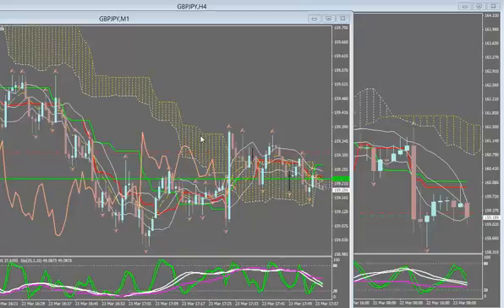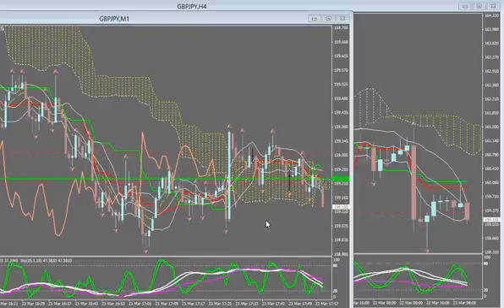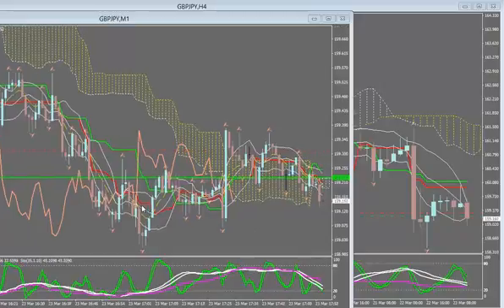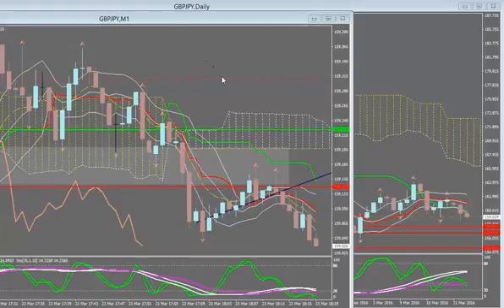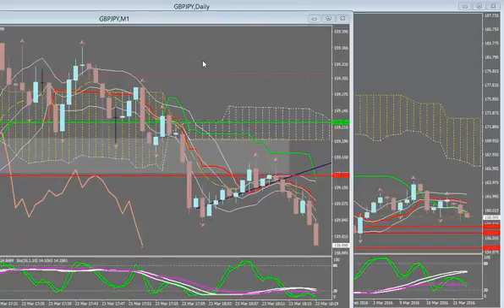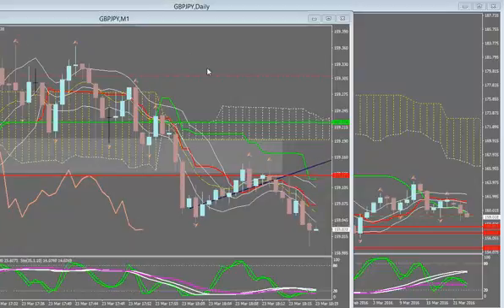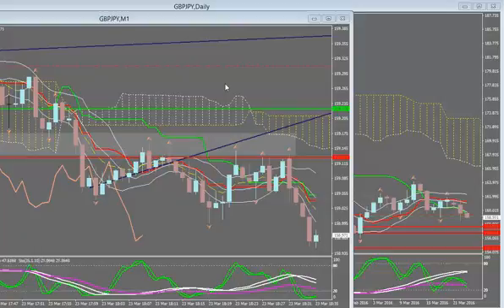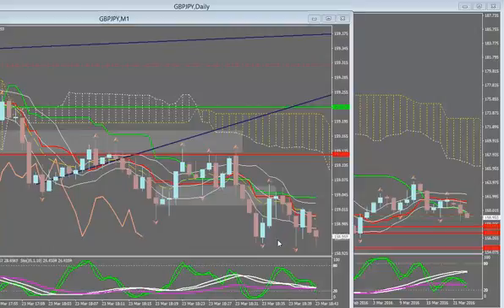40P G JPY SHORT 4H FC 22 MARCH 16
Trading into a SS/FC/MOF is higher probability trade!  Today I used a 4H FC short on GBP.JPY to enter using a 1m chart.   As always,  I need to avoid greed and take a 40p move when offered!